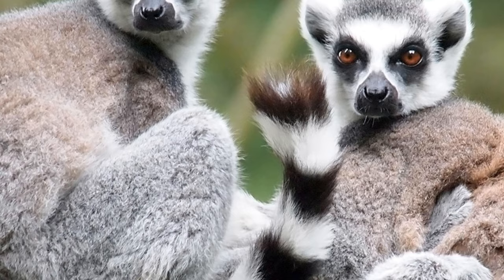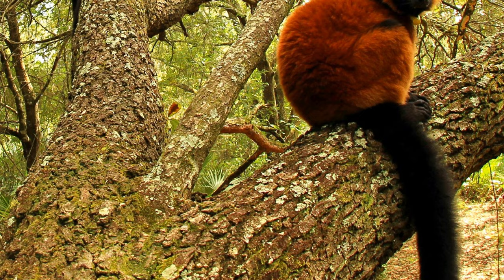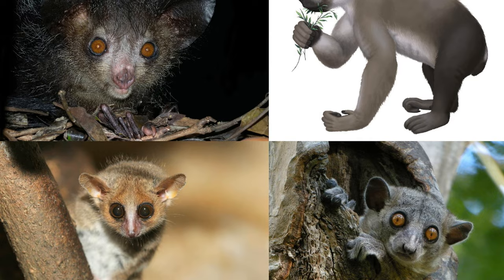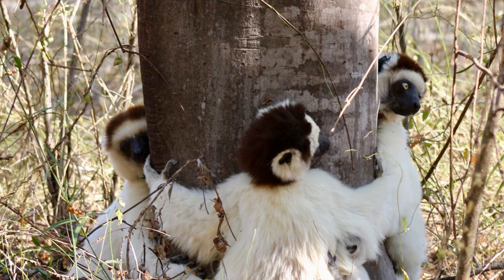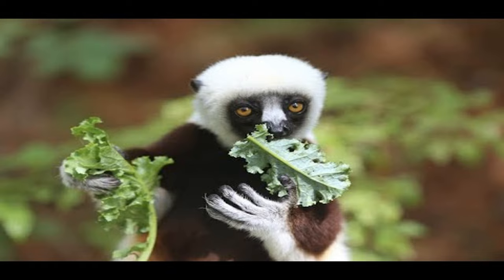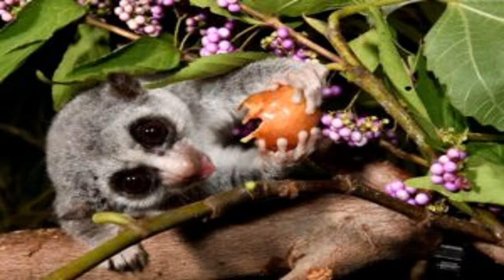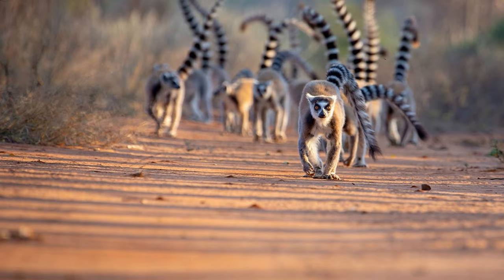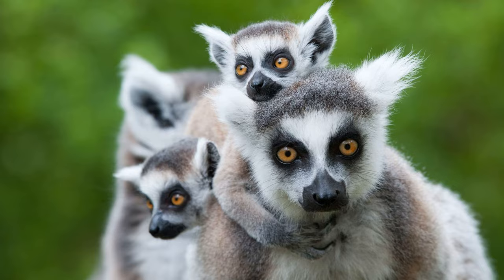All About Lemurs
Join us on this educational journey as we explore the enchanting world of lemurs! 🐒 Discover over 100 different species of lemurs, native to the biodiverse island of Madagascar. Learn about their unique adaptations, social behaviors, and the importance of conserving their habitats.